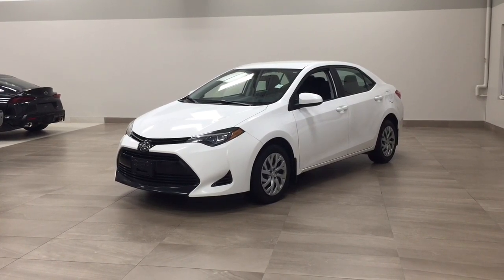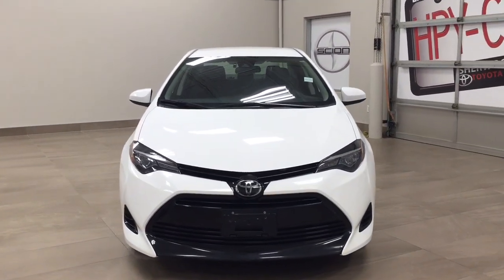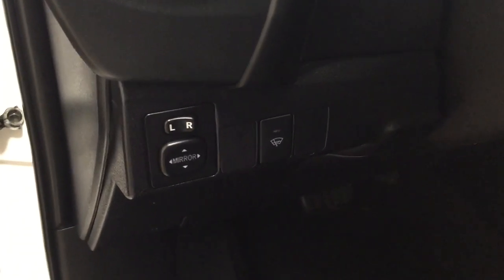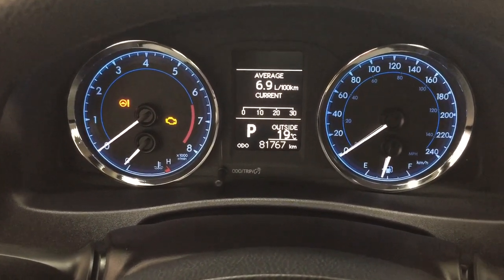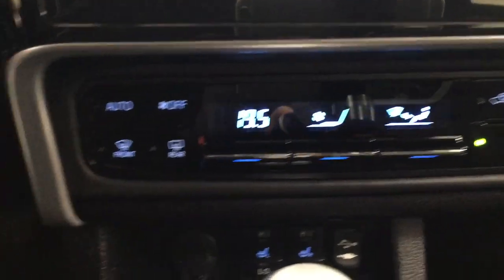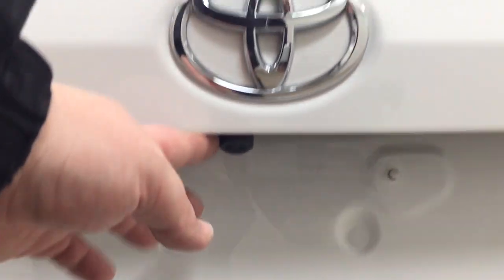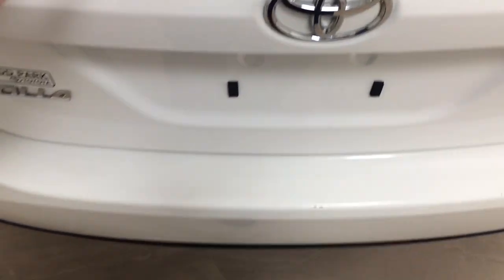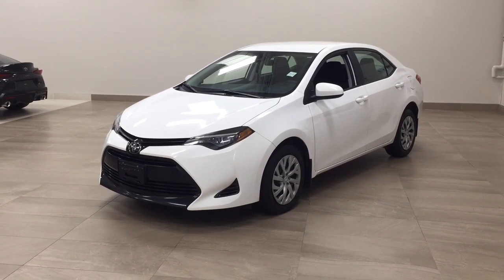2018 Toyota Corolla LE Review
This is a 2018 Toyota Corolla with CVT Transmission transmission White[0040,Alpine White] color and Black interior color.  This video is recorded and uploaded by cDemo Mobile Inspector